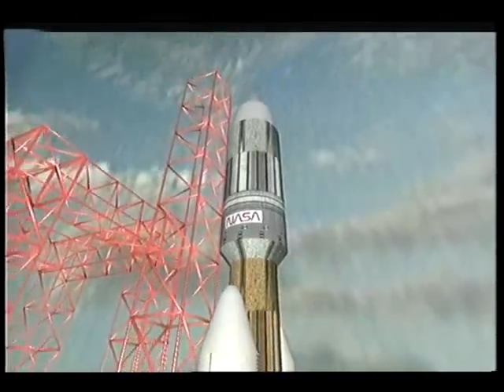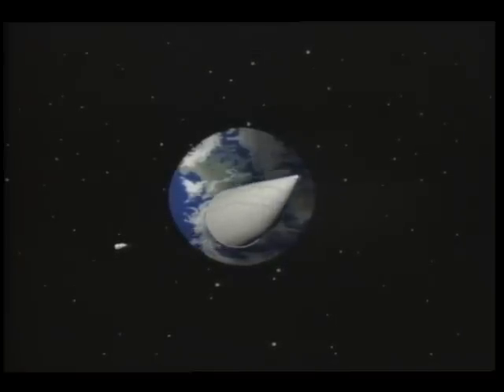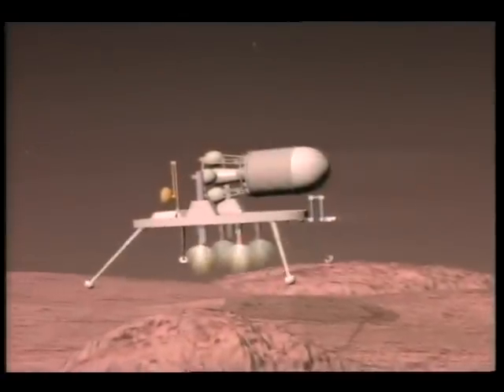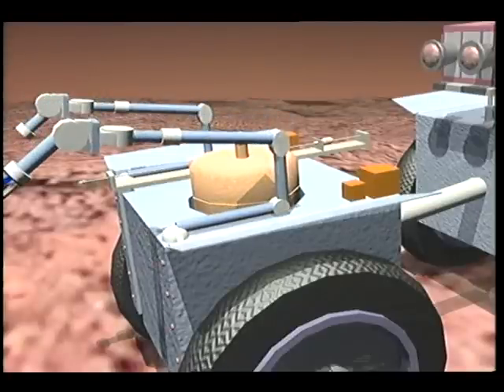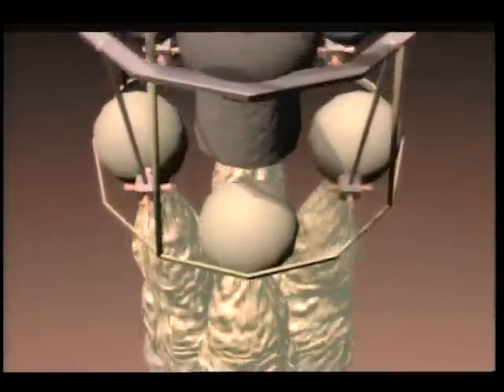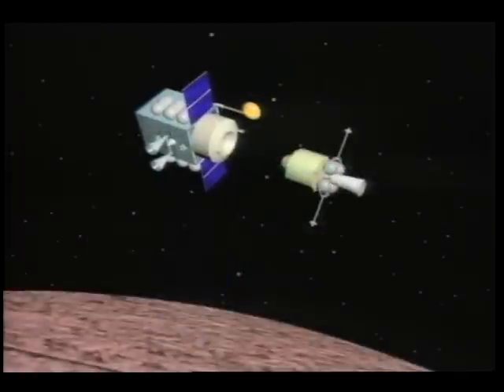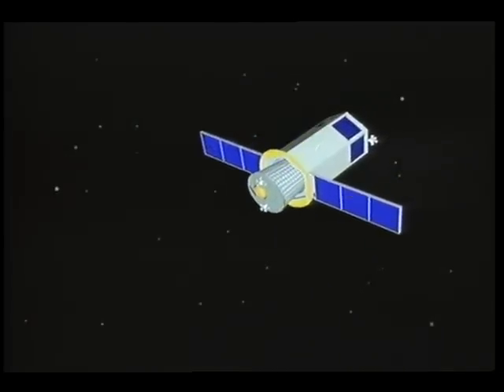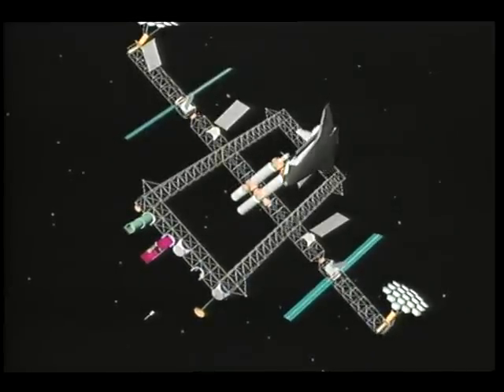Mars Rover Sample Return Mission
This video was created by NASA JSC's Missions Planning Division to depict a future unmanned Mars mission. Released Sep. 1988.